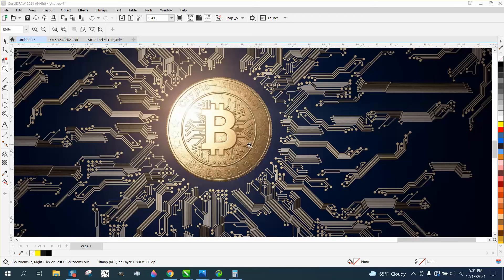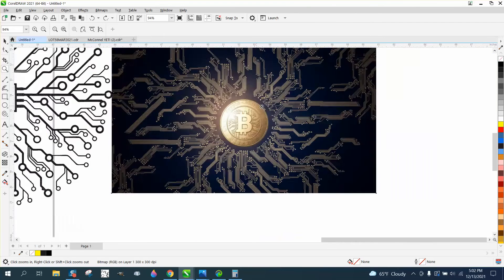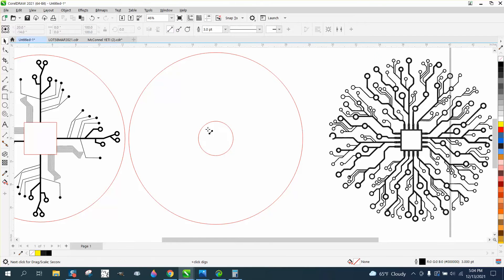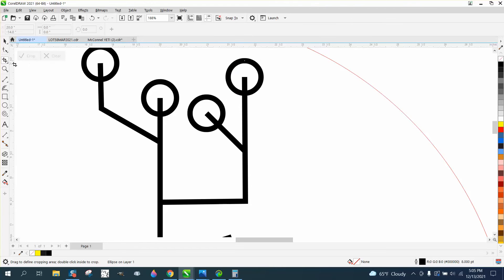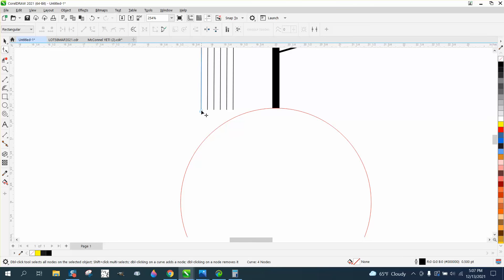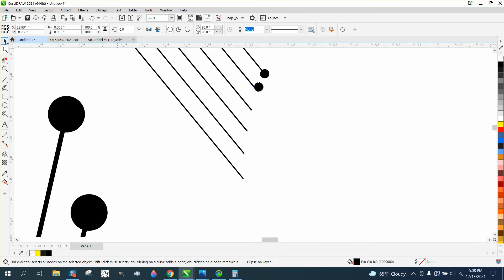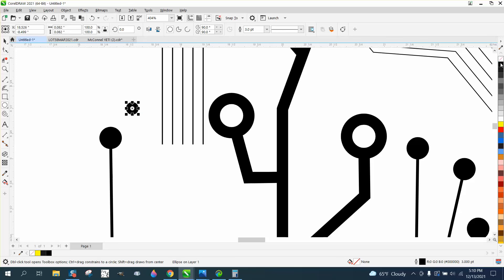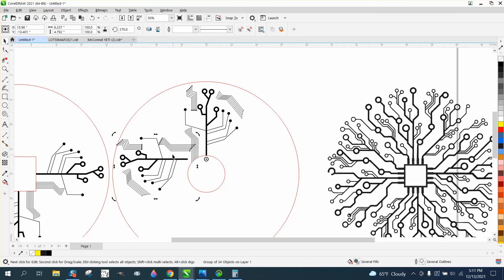Corel Draw Tips & Tricks Draw a Circuit Board MAYBE